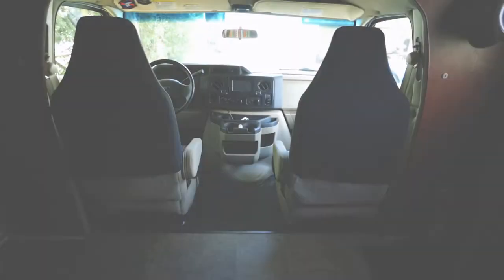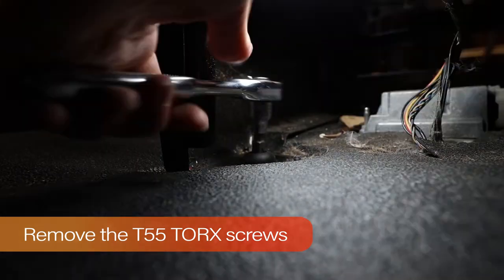How to Install Swivel Chairs in a Class C RV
This video shows the steps to install swivel chairs in a class C RV. All you need is a base (mine is listed below), a basic socket wrench set and a TORX bit for the front screws (mine used a T55)